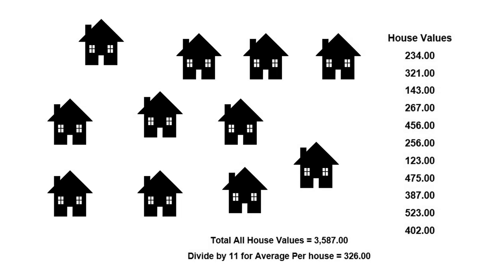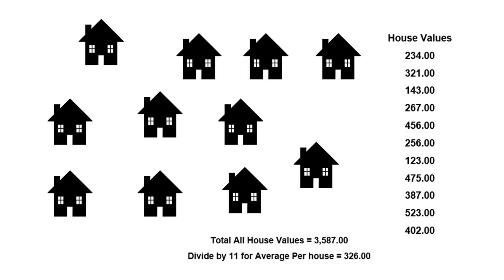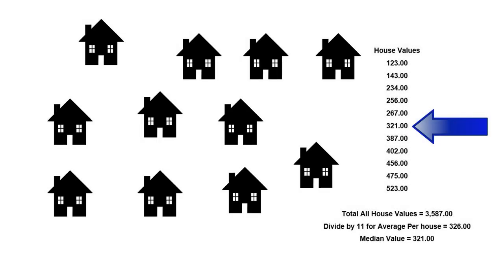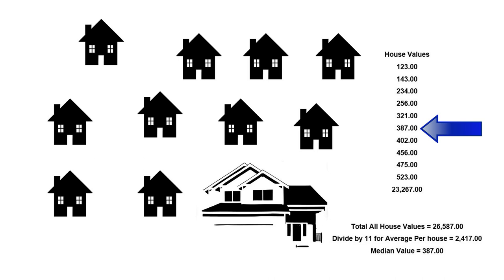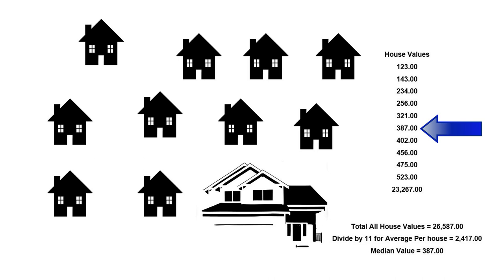Median Vs. Average, Why and How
This is a small lesson on why to use Median instead Averaging on many projects